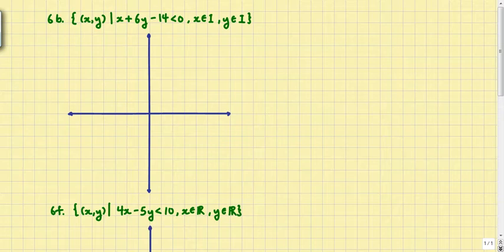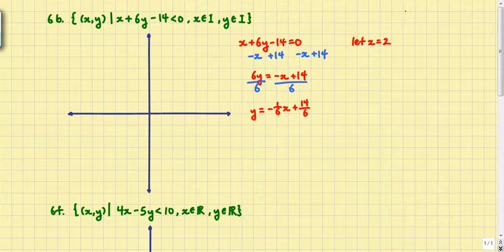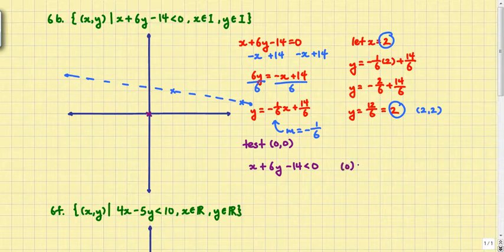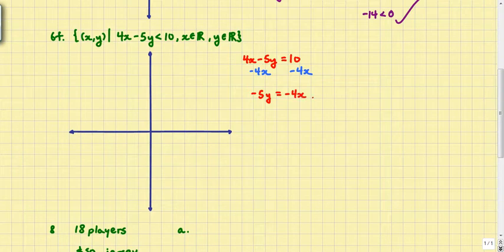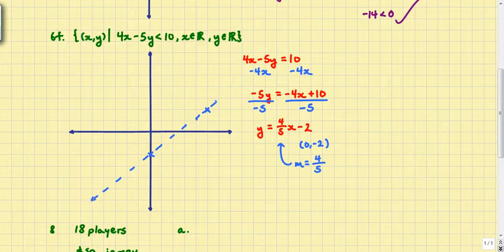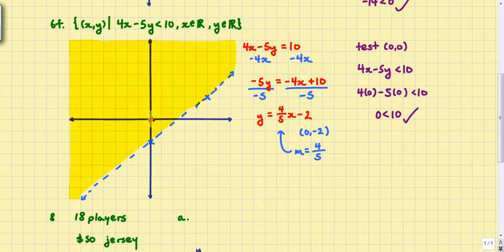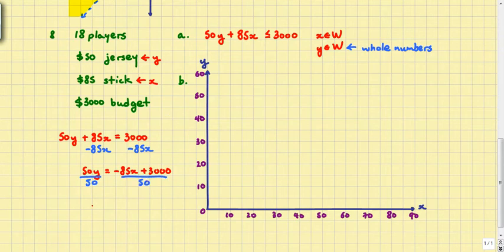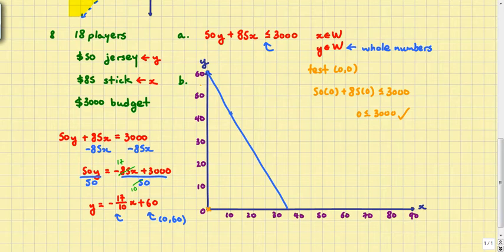Foundations of Mathematics 11 - 6.1 Examples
Examples from section 6.1: 6b, 6f, and 8.

6f starts at 5:19; 8 starts at 9:33